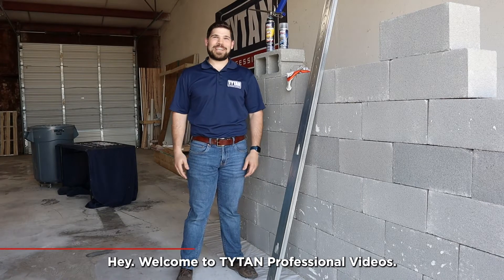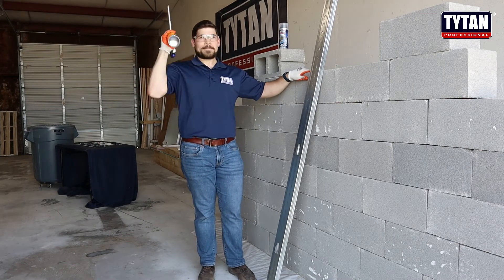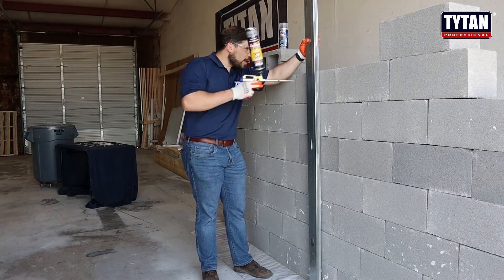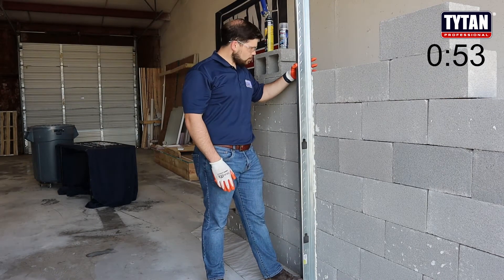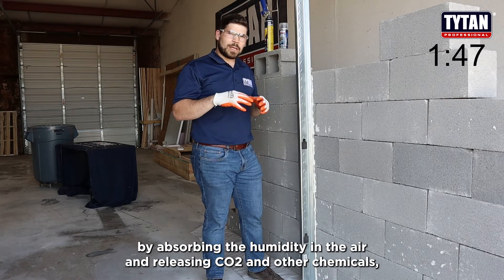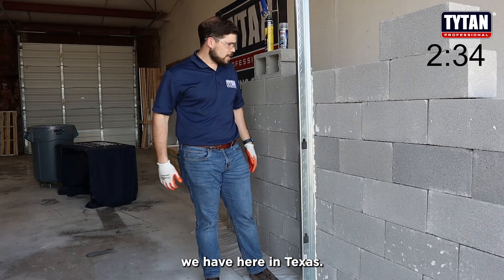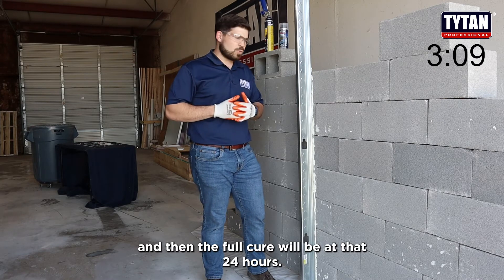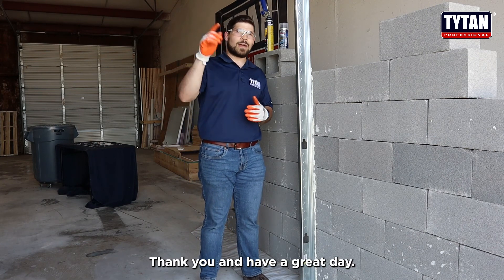Will It Foam Bond 60: Metal + Concrete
Metal and concrete are common construction materials we all know... but will they Foam Bond 60?